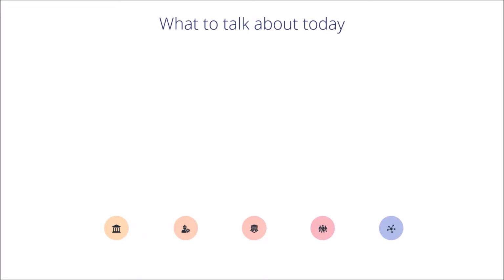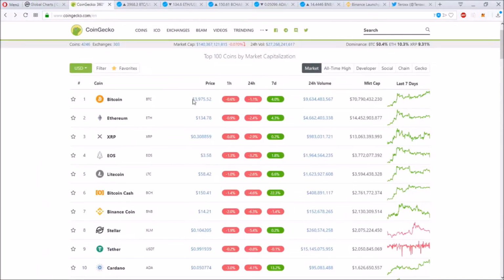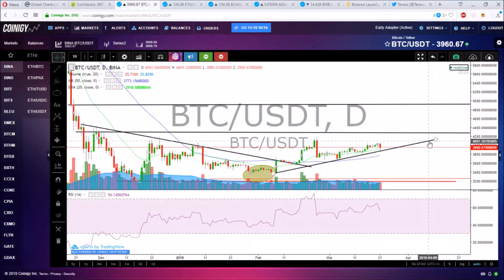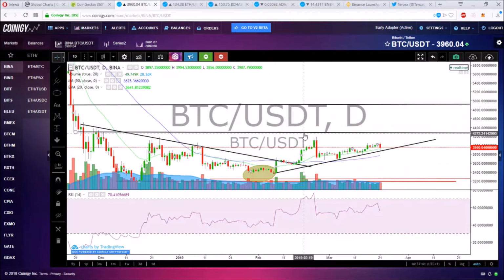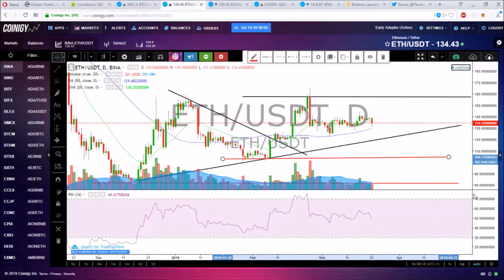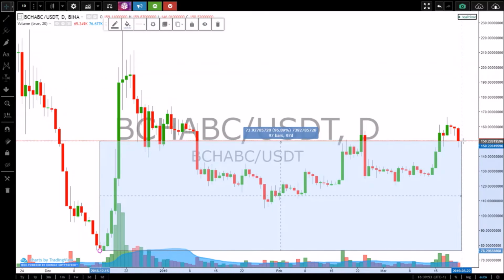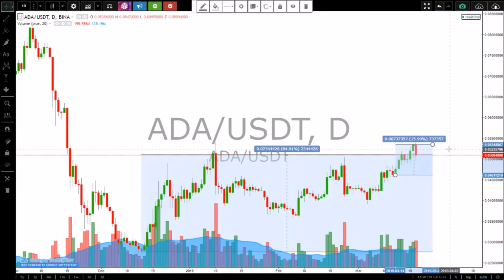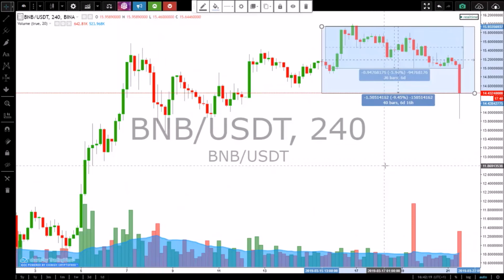Will BTC rise? Deciding days for ETH?! I Teroxx Market Update #2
In this market update we will take a look on the market performance, the winner and loser, a gem and what we did this week to achieve our goals!